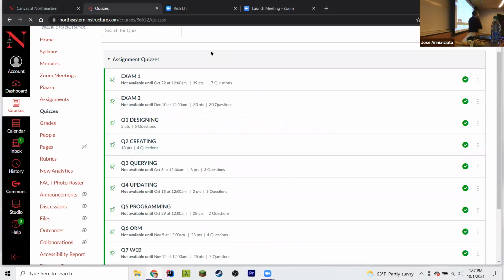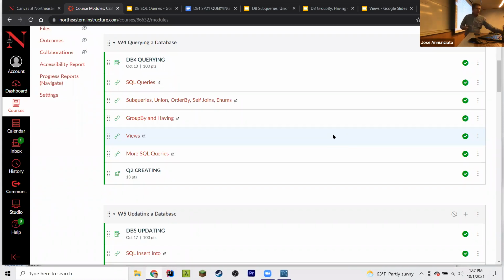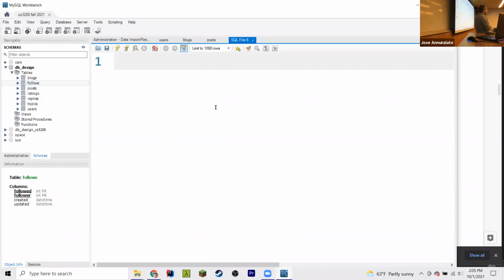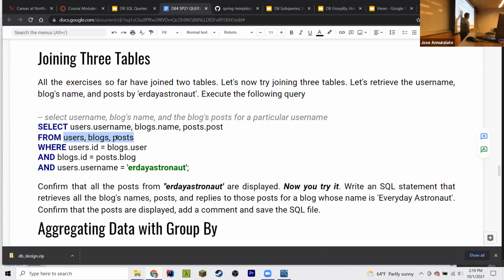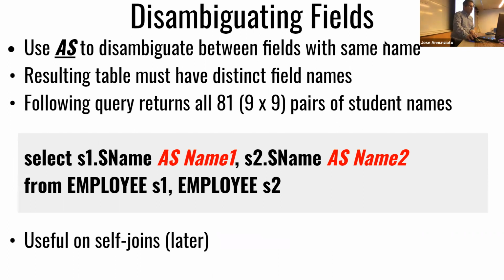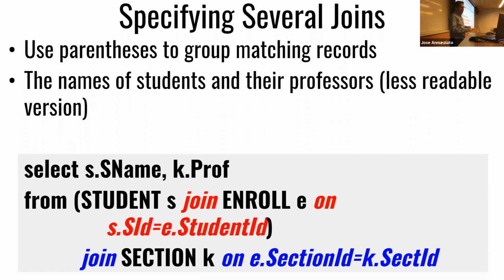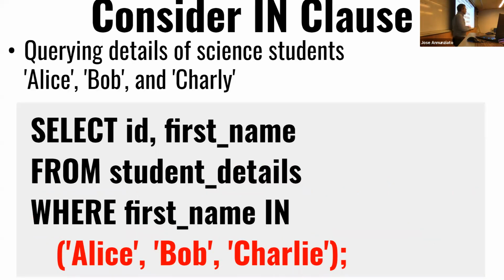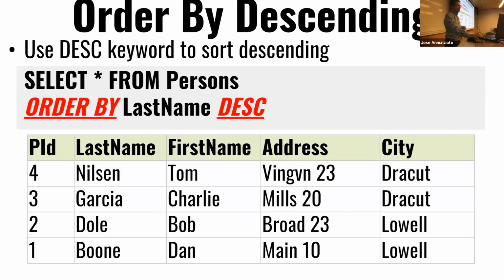Joining Tables with SQL cs3200 fa21 w4 2